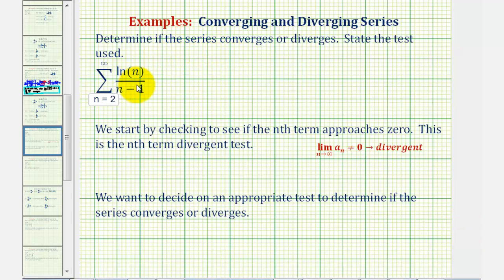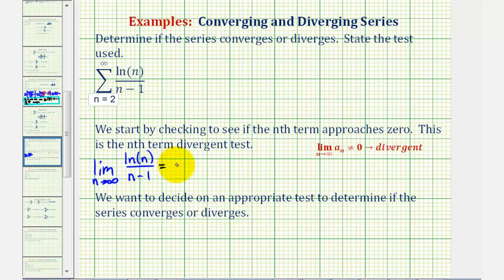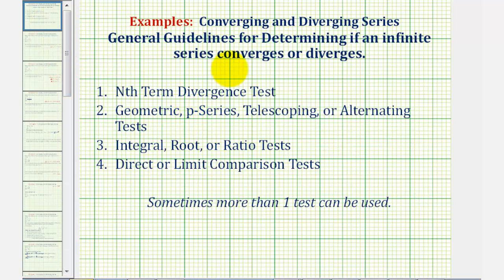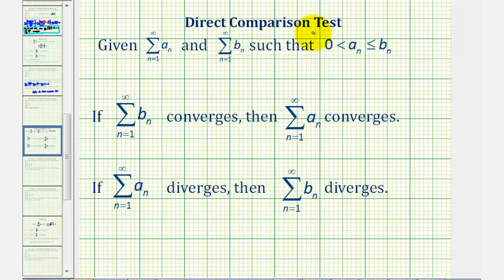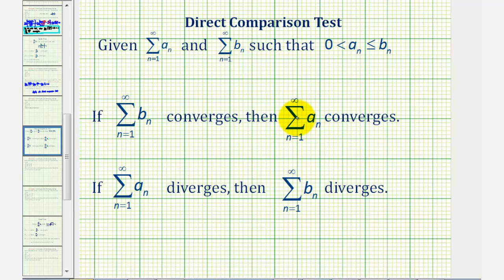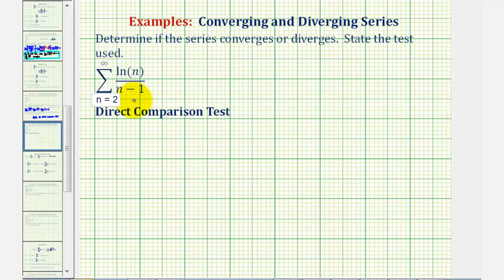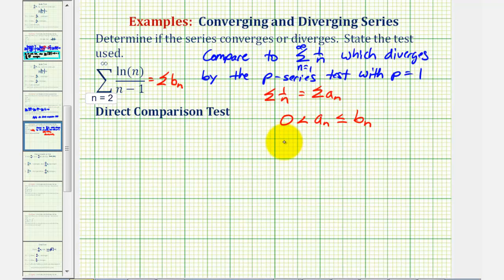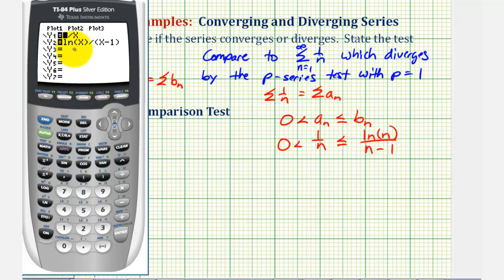Infinite Series: The Direct Comparison Test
This video provides an example of how to determine if an infinite series converges or diverges using the direct comparison test.